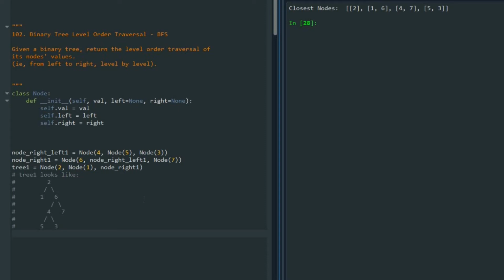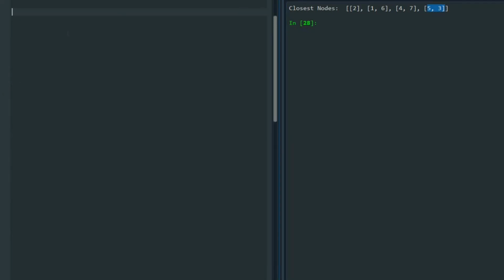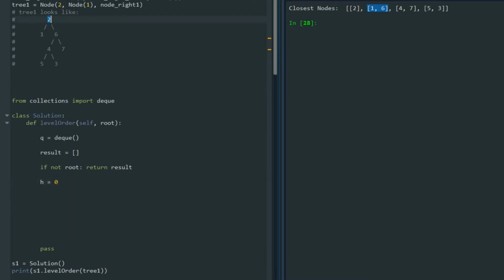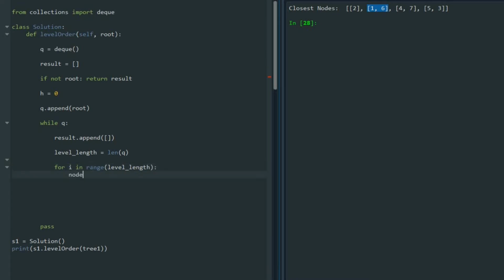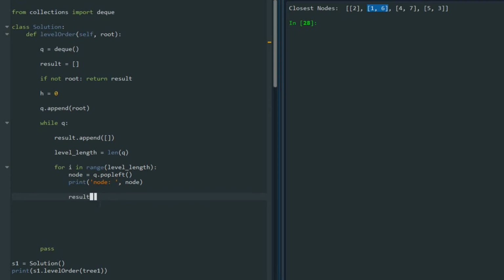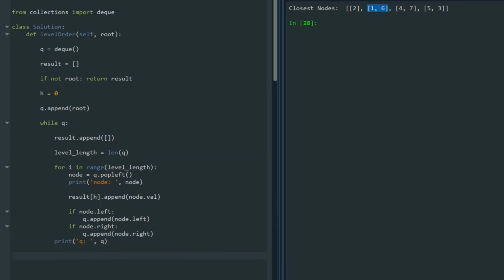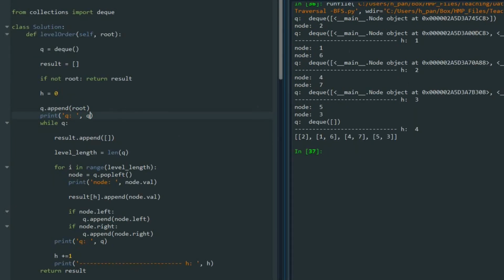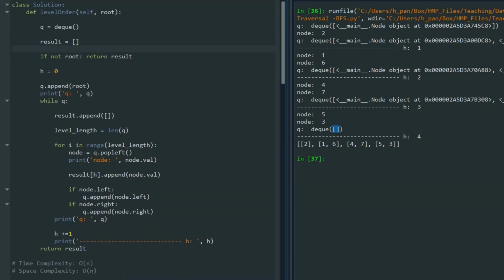Binary Tree Level Order Traversal - BFS - Tree - Python